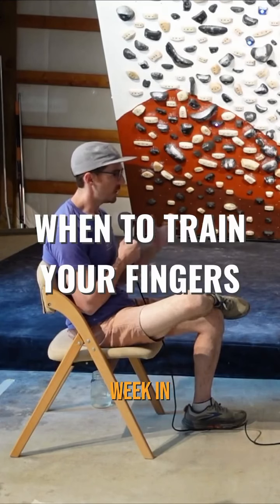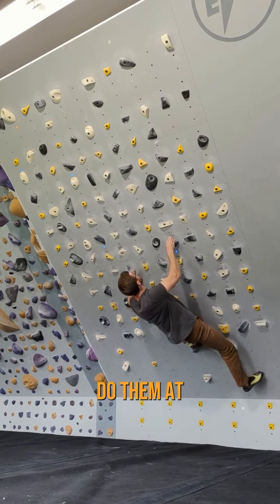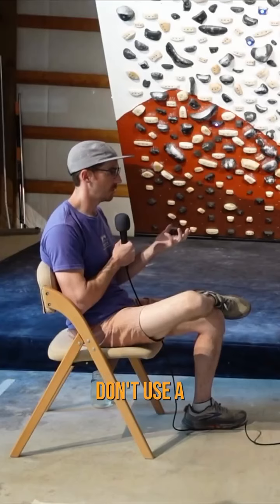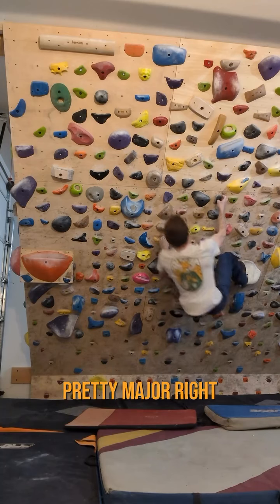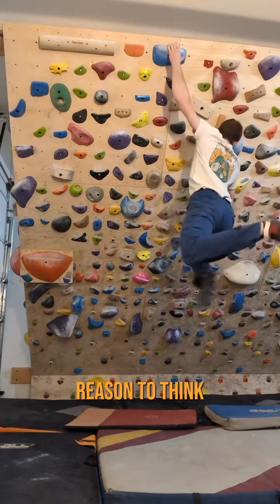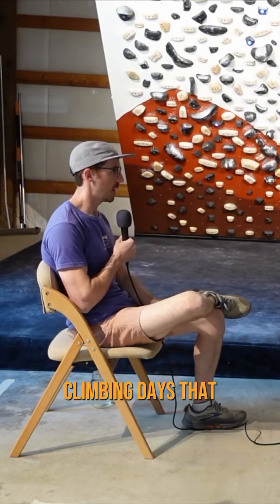When to train your fingers?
🎙️ EP 241: Fundamentals — How to Train Your Fingers